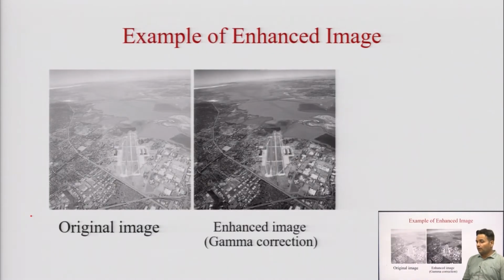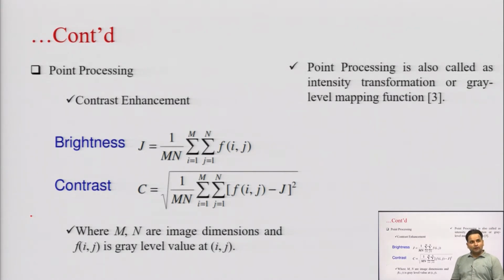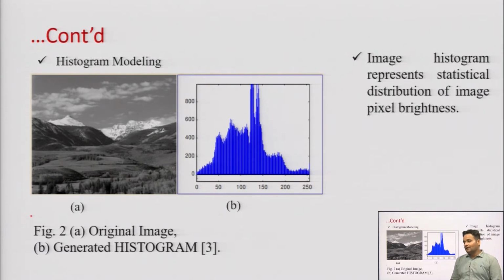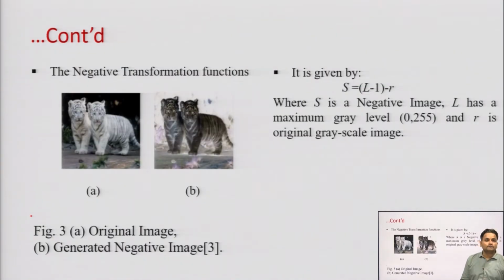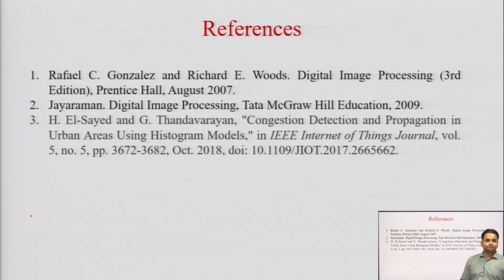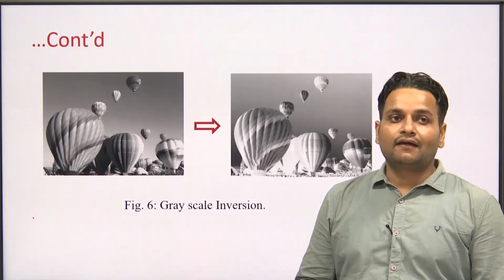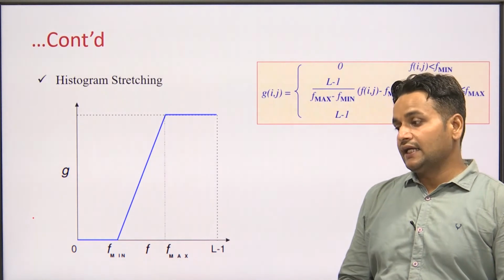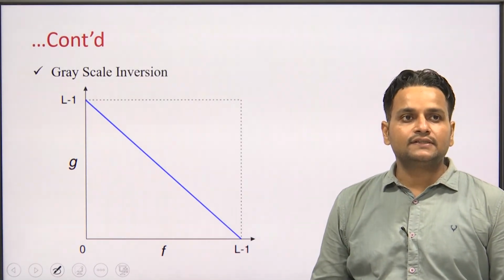Image Enhancement: Need for Image Enhancement & its Operations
Subject : EC
Course  : Digital Image Processing